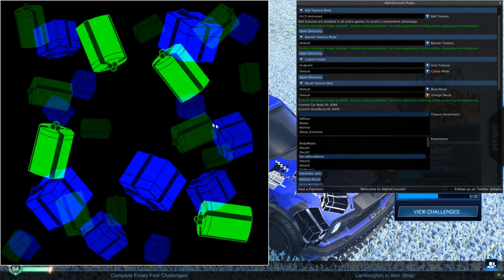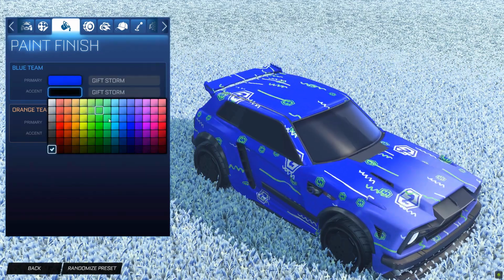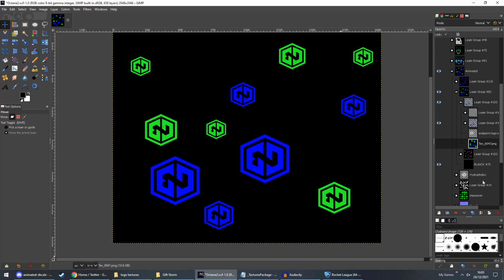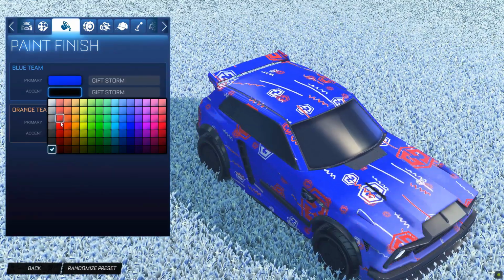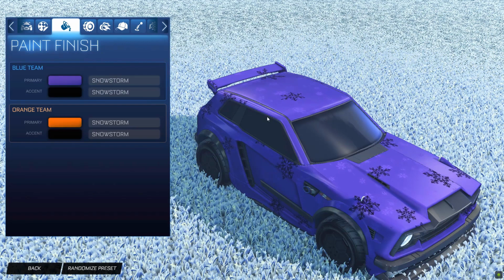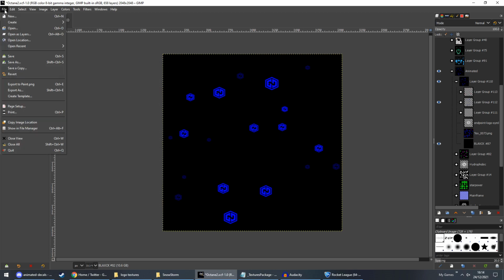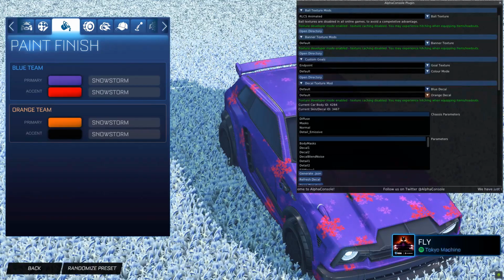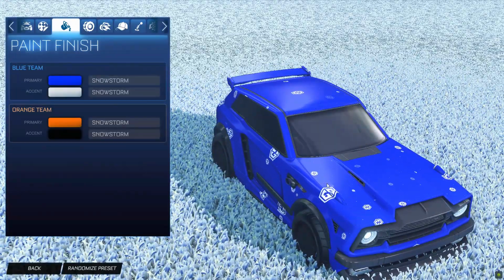HOW TO: Animated Decals (part 3) | SnowStorm, Gift Storm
Walkthrough on how to edit in-game animated decals.

0:00  Intro
0:37  Decal: Gift Storm
11:37  Decal: SnowStorm
19:37  Outro